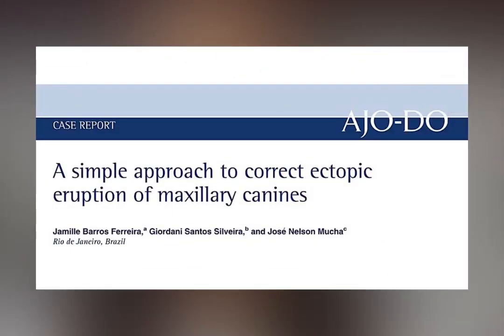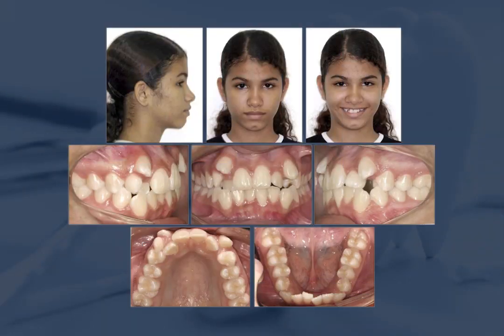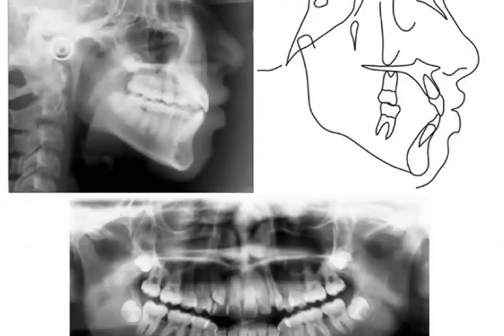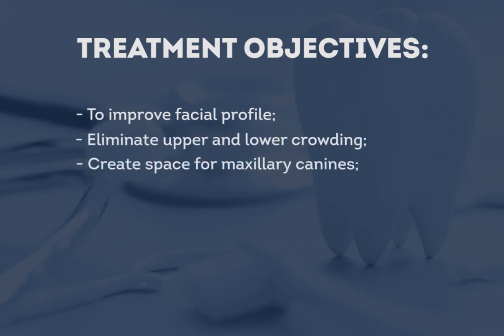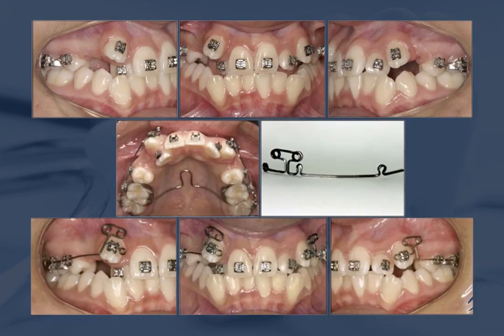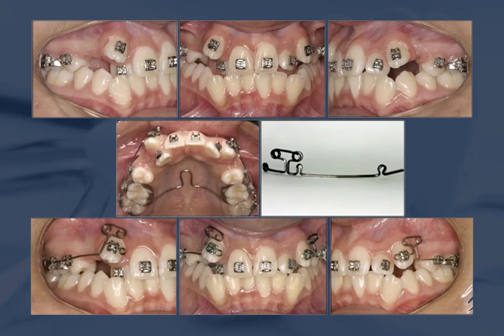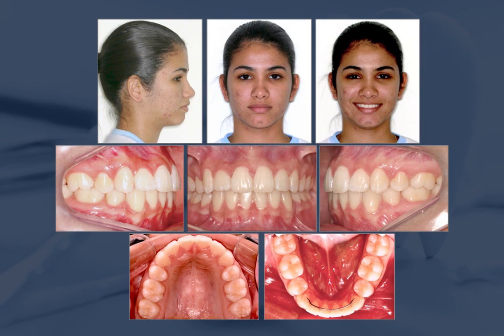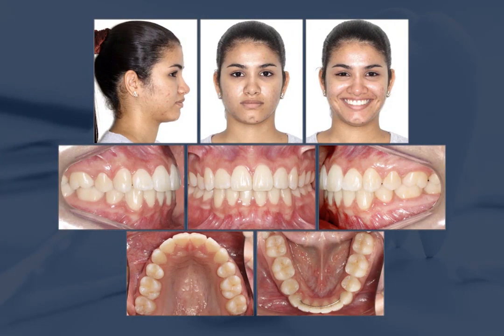A simple approach to correct ectopic eruption of maxillary canines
Jamille Barros Ferreira, Giordani Santos Silveira, José Nelson Mucha